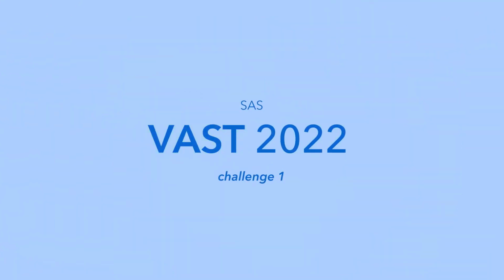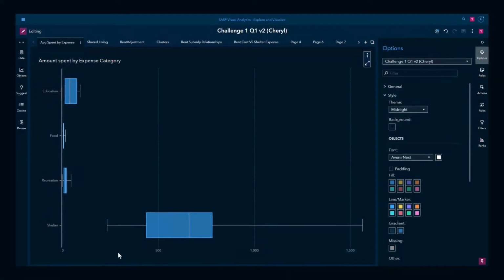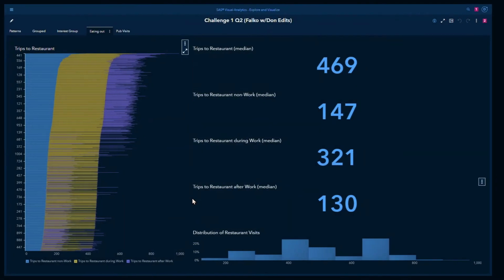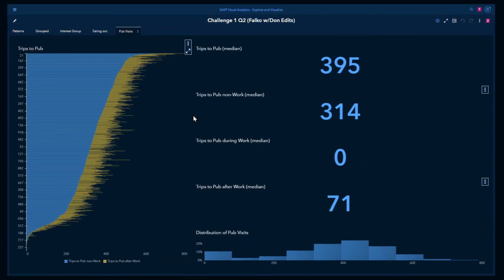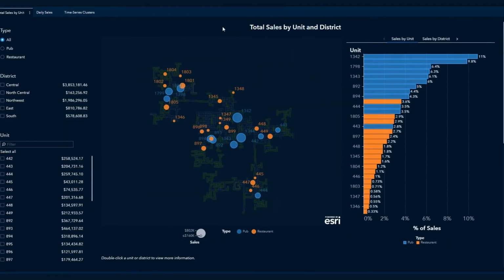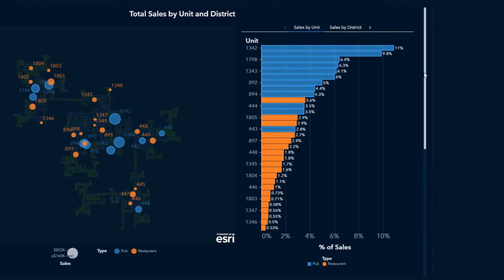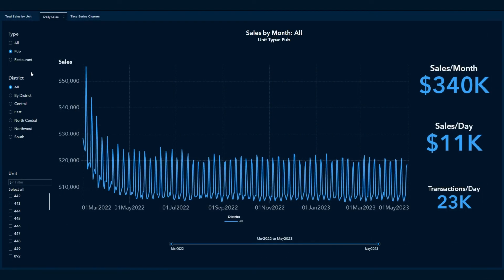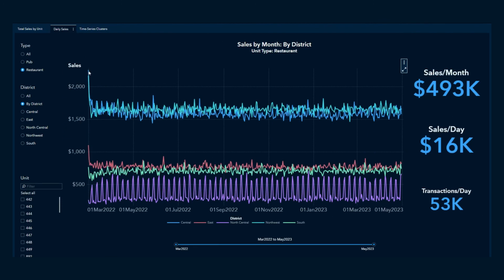Visual Analytics of Demographics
Visual analysis of city demographics
Submitted to VAST Mini Challenge-1, VIS 2022.